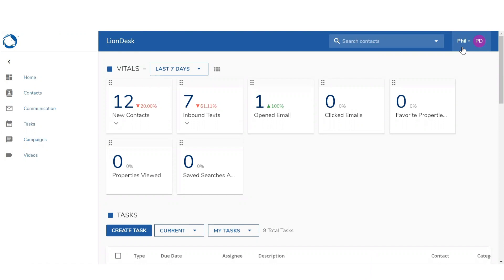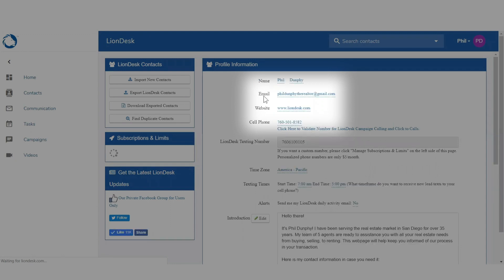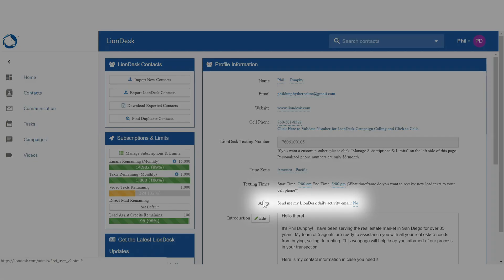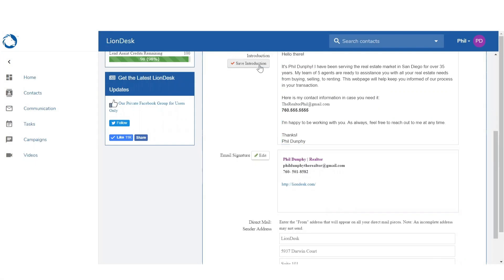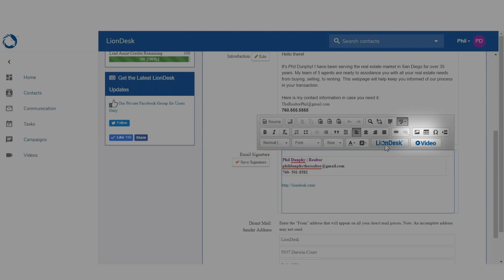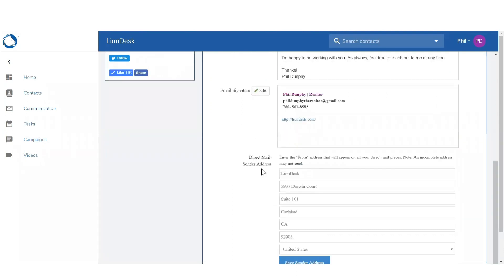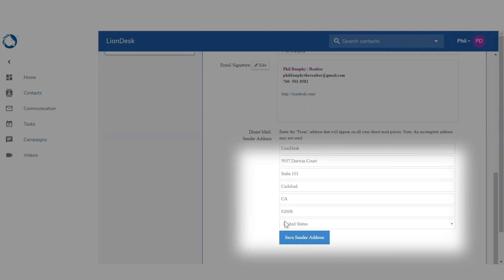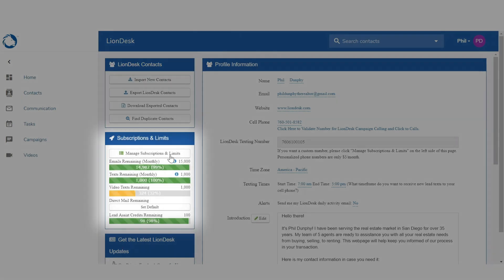How to complete your profile in LionDesk V2